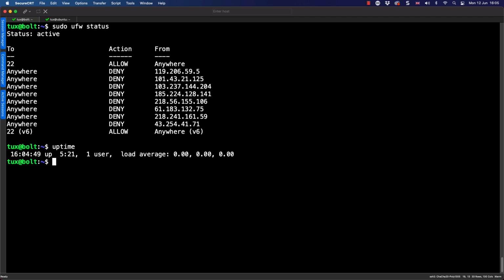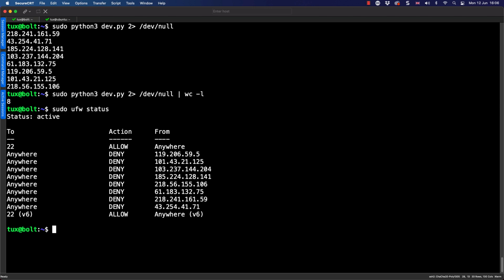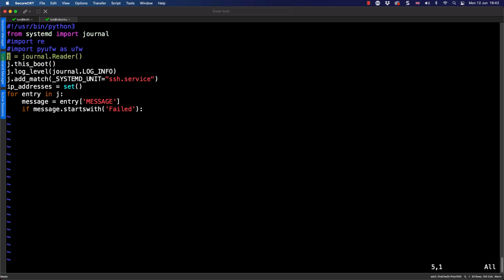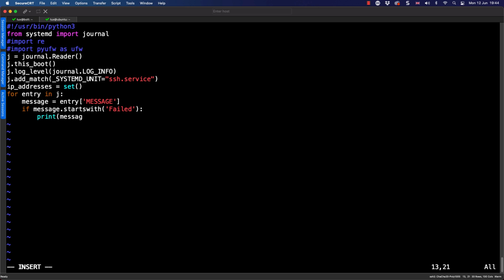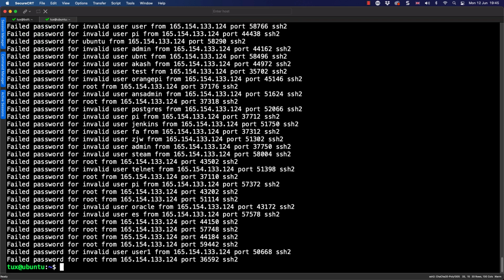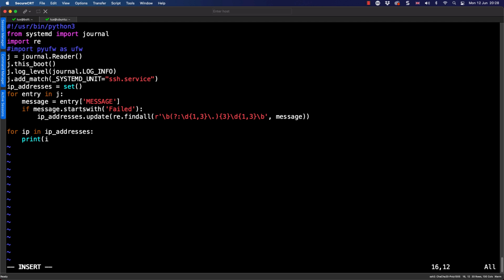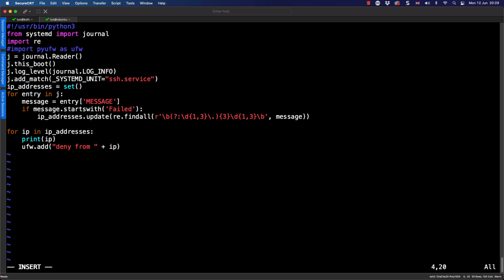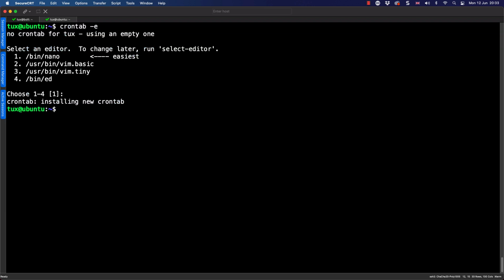Creating Automatic Python Firewall Script in Ubuntu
In this video you will use a Python script on Ubuntu to manage automatic  firewall entries on and AWS hosted Ubuntu system. You standard AWS system group will allow SSH traffic in and really has to, allowing remote management and access. By opening up SSH there will be many scripted attacks on your system . Although we could use products like fail2-ban, automating the protection yourself helps you learn and manage your system better.

00:00 Introduction
00:30 Demo of the final solution
03:50 View problem on new system
05:01 Start editing python script
08:55 Run first draft of script
10:23 Add regular expression to search for IP addresses
14:30 Run 2nd draft of script
15:12 Enable UFW
16:46 Install pip
17:32 Install pyufw python module
18:20 Add UFW support to script
20:50 Run final script
21:58 Add crontab entry